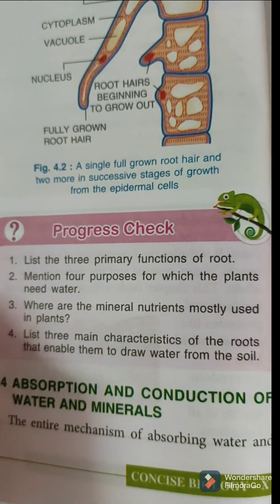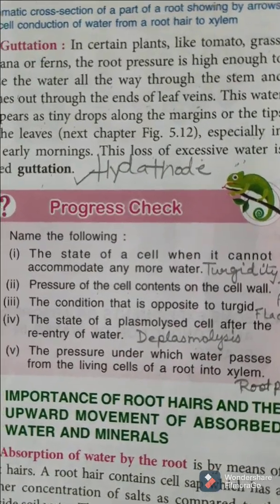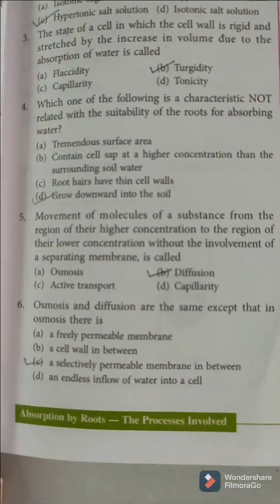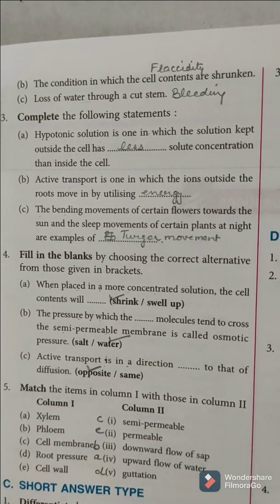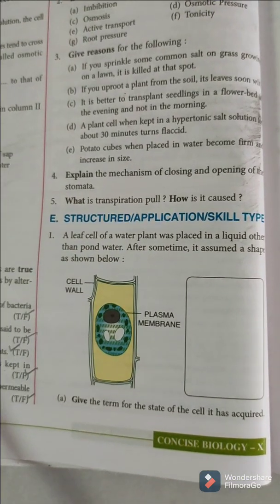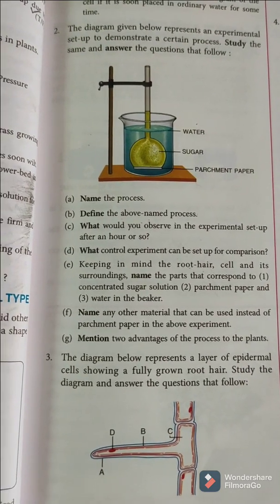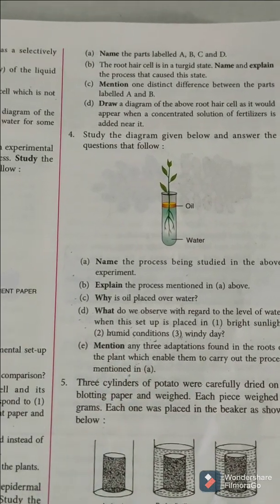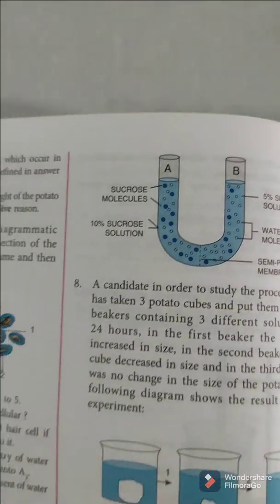Discussion of Ex of ch 4 Absorption by roots class 10 biology ICSE